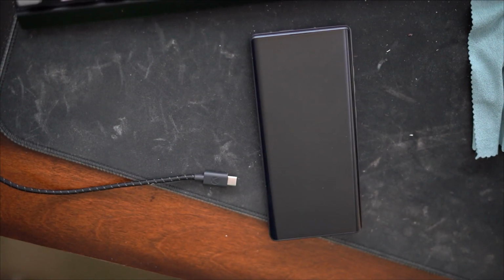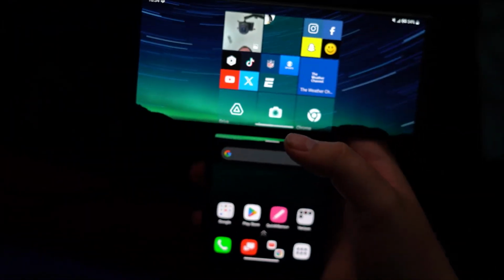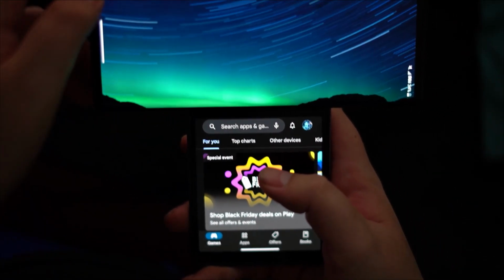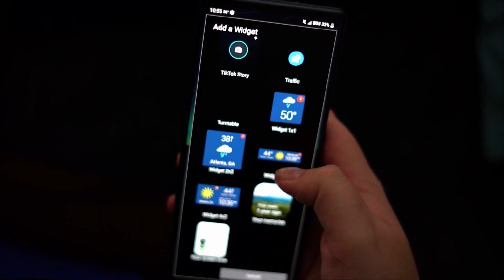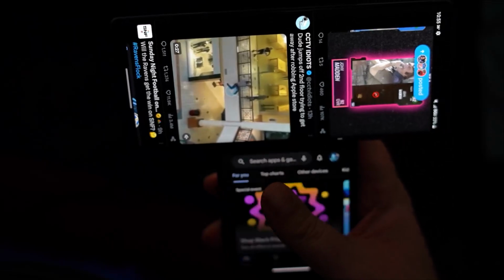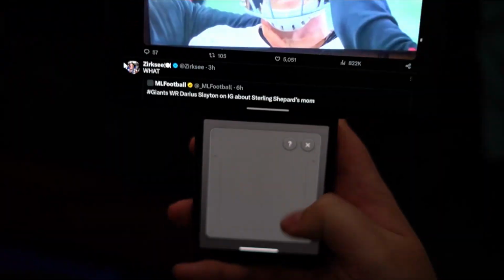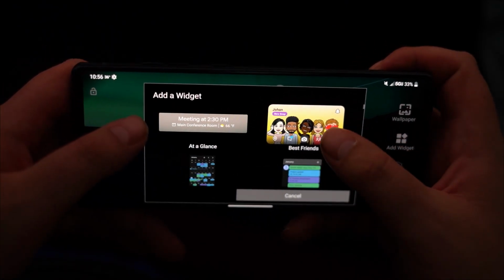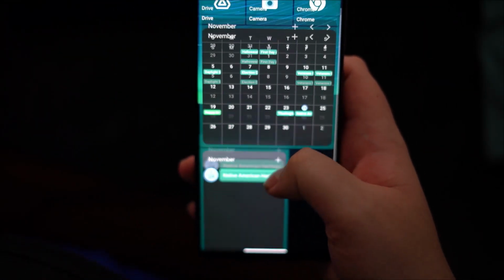I FOUND THE PERFECT PHONE FOR LAUNCHER 10!!| LG WING 5G LAUNCHER 10 REVIEW!!